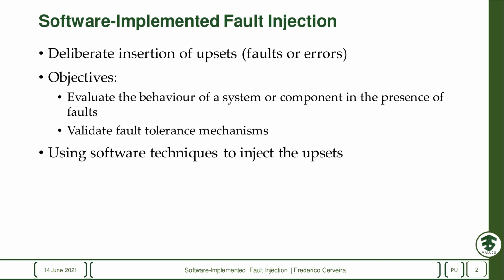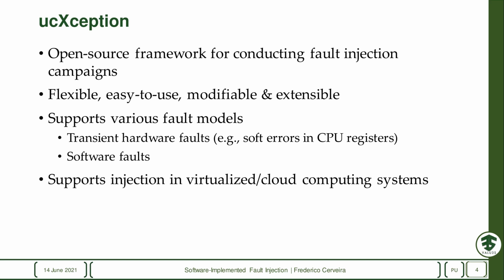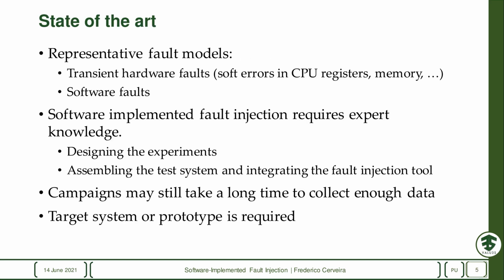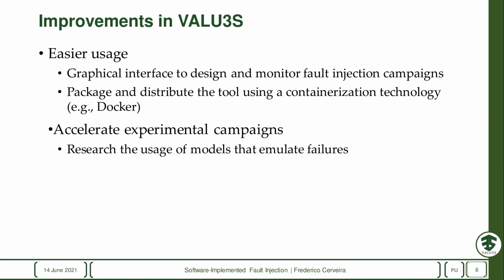Software-Implemented Fault Injection​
Frederico Cerveira​ from COIMBRA presents one of the methodology which uses during the development of the VALU3S project, the Software-Implemented Fault Injection​​​. After having illustrated the main objectives and described the methodology, the future improvements are shown